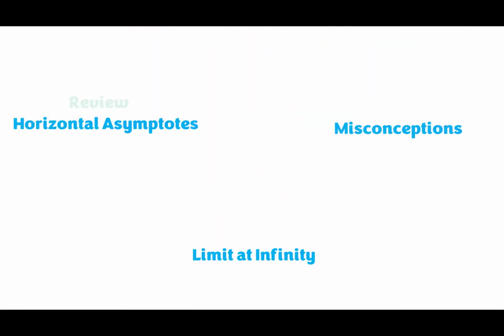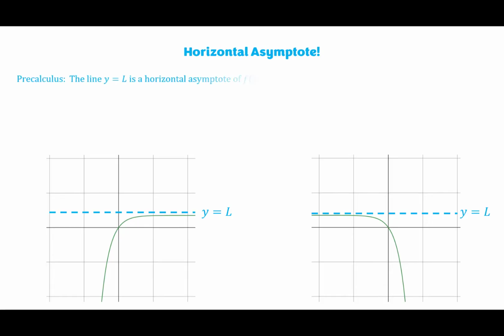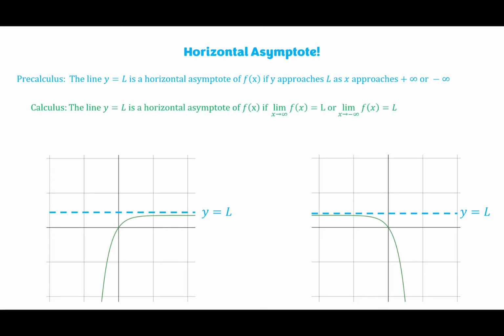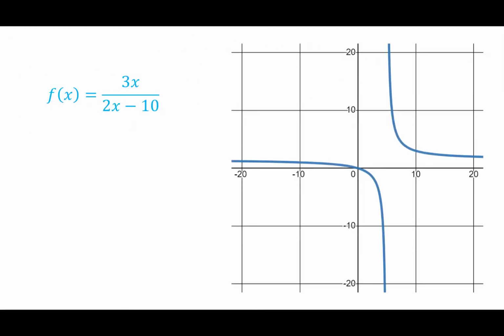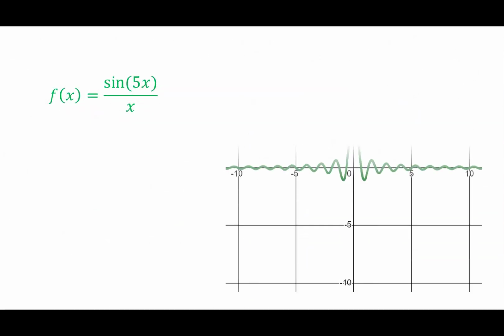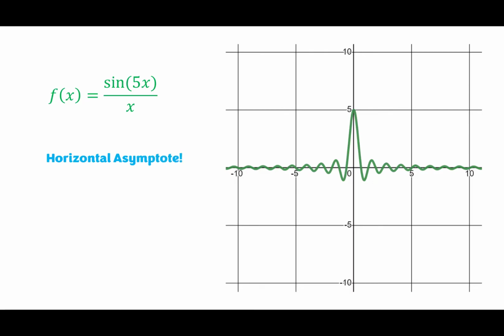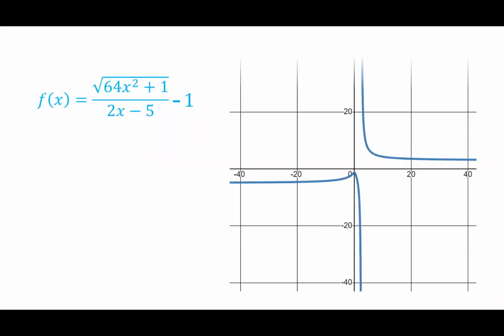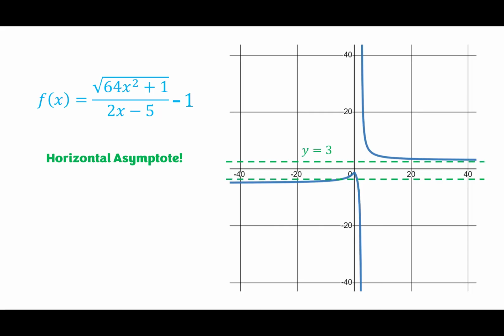2.6 Pre-Class Video